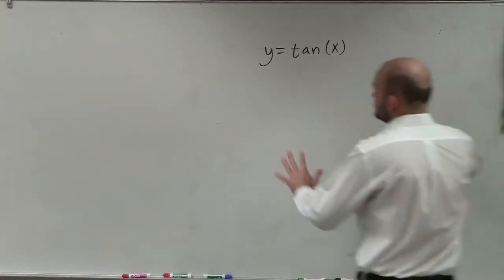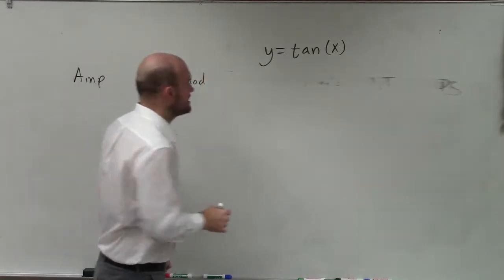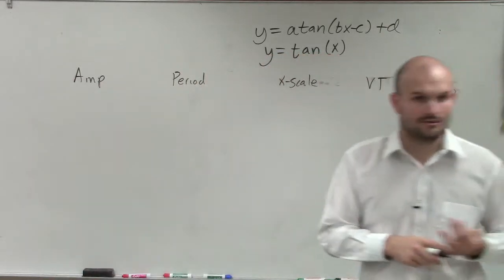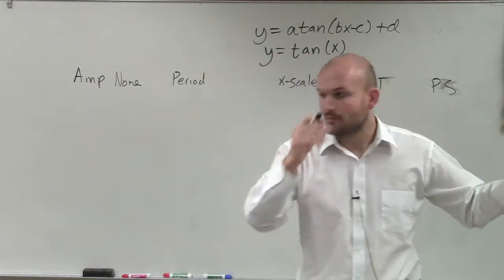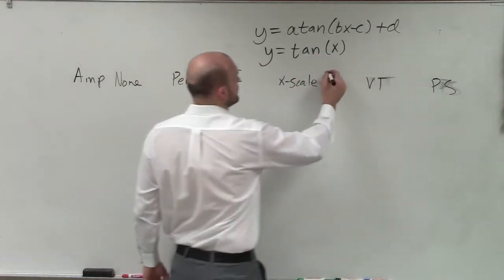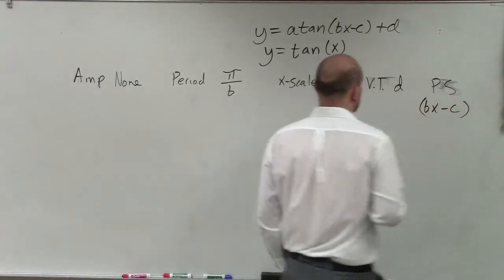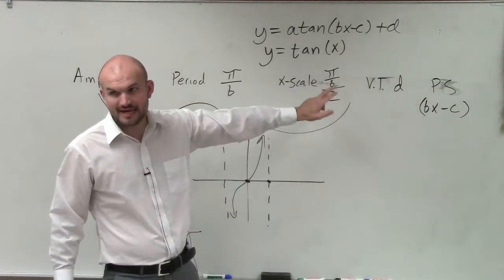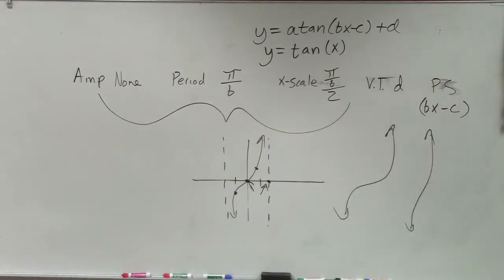What are the important characteristics of the tangent curve